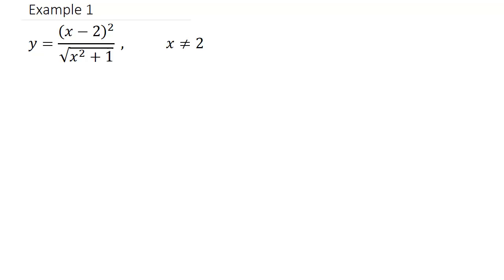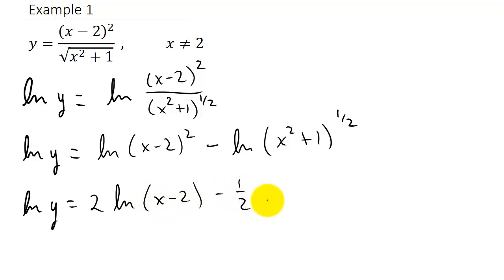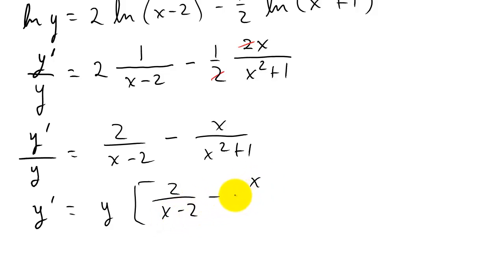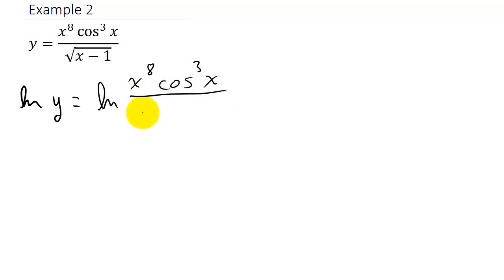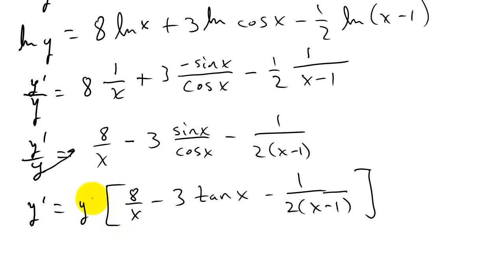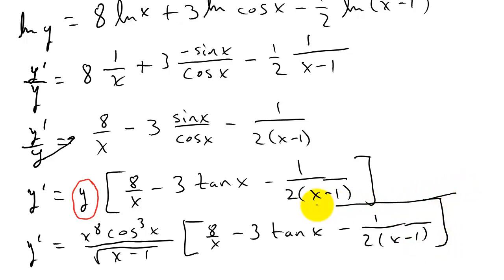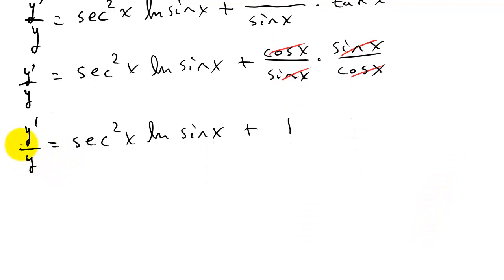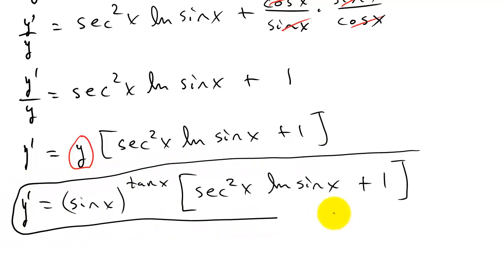Calculus Logarithmic Differentiation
This video shows how to find the derivative using logarithmic differentiation.